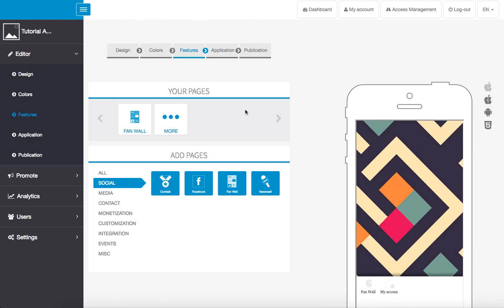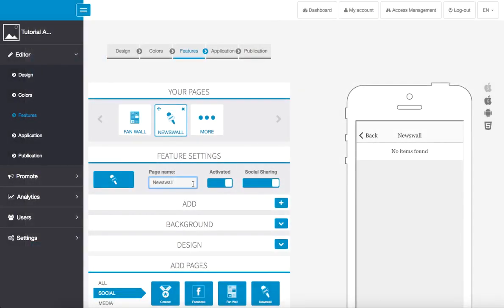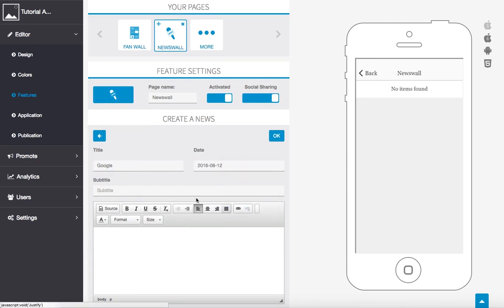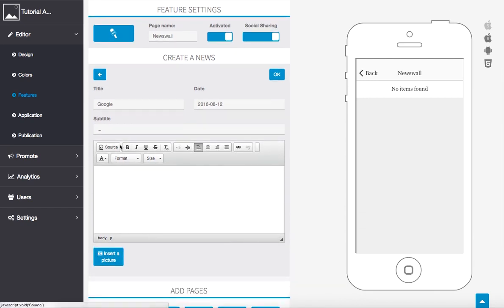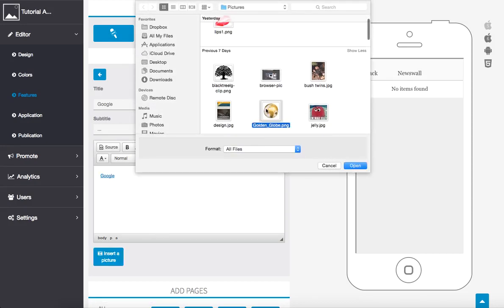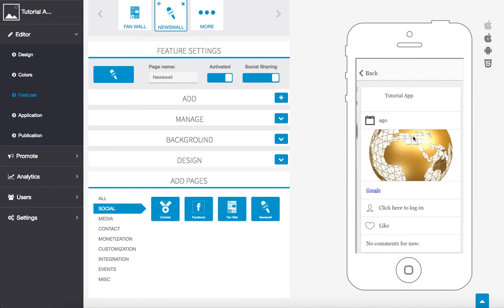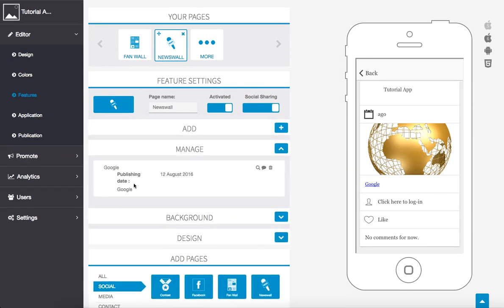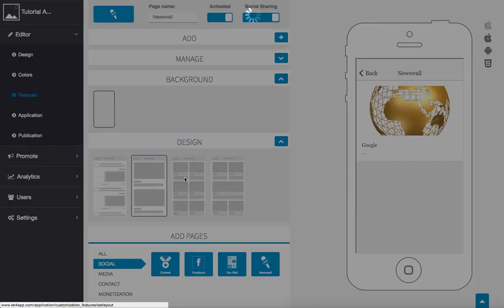11 App Creator Social Features News Wall